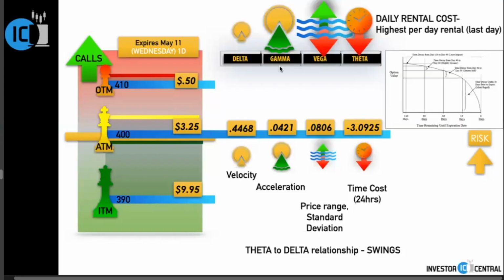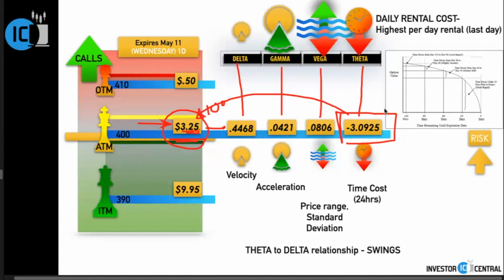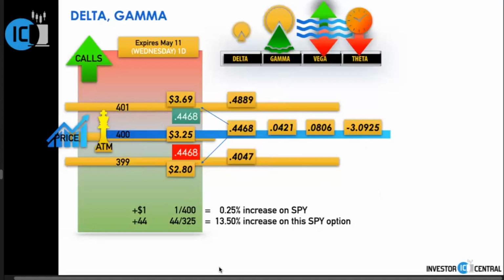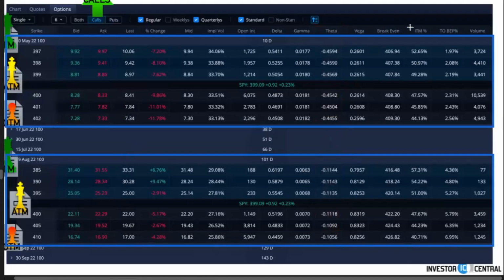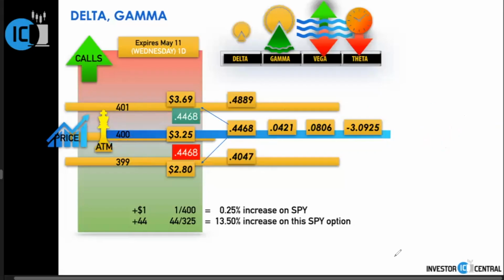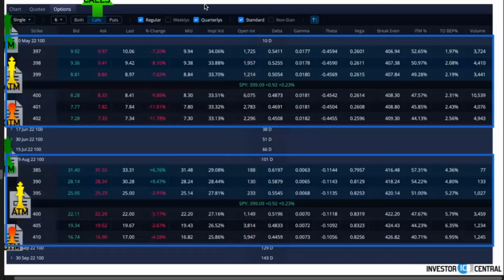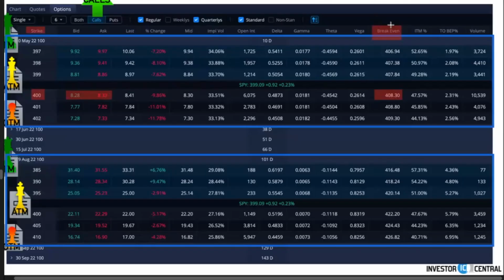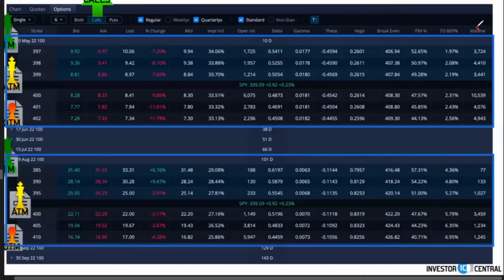ICA 8.1 Options Price Movement